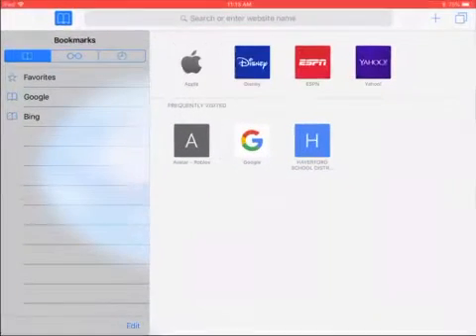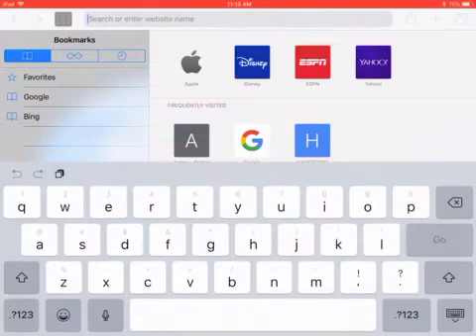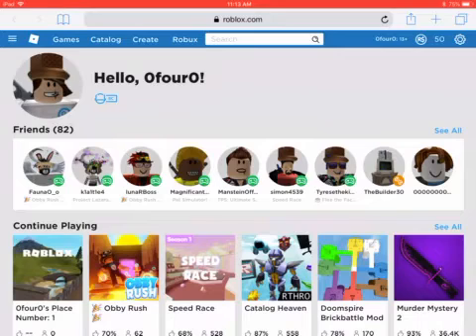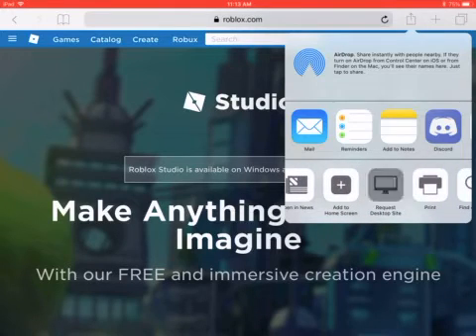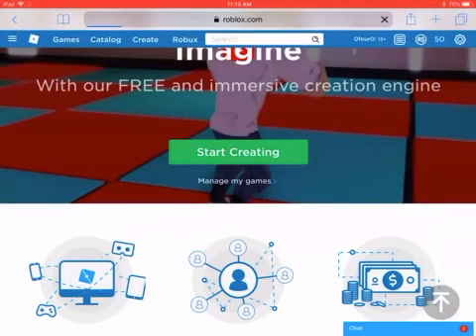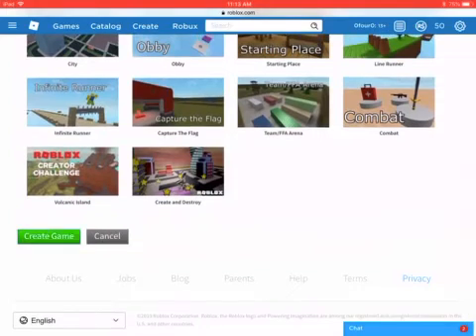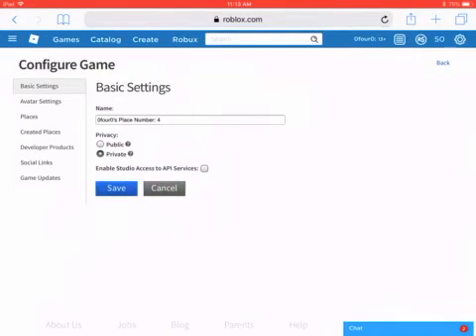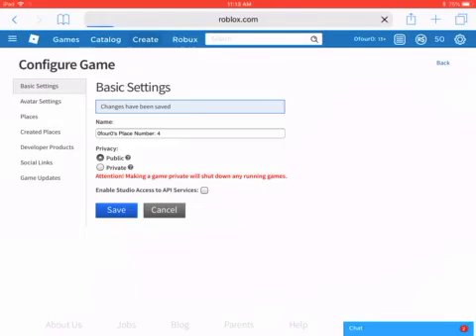How to create a roblox game on IPad and make it public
Today I show you guys how to create a roblox game on IPad and make it public